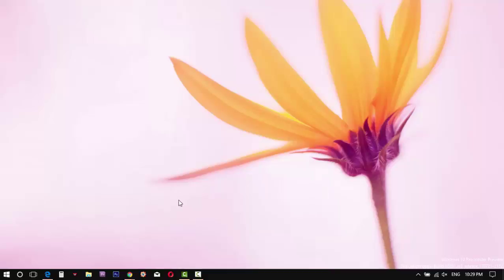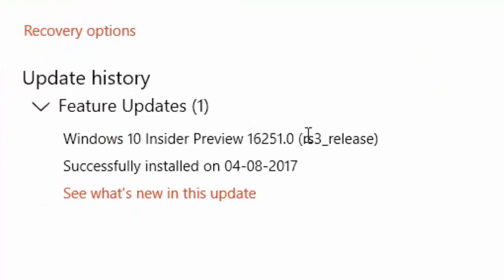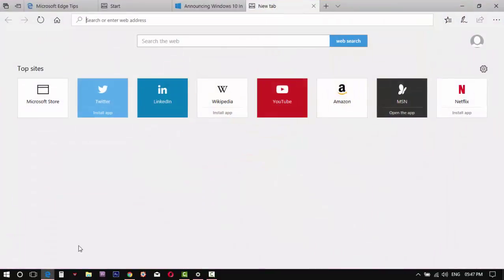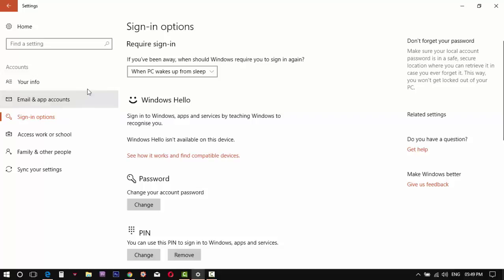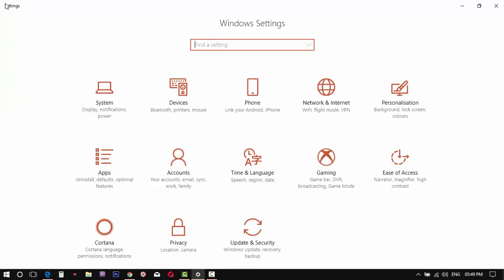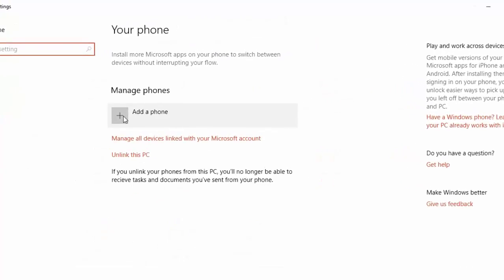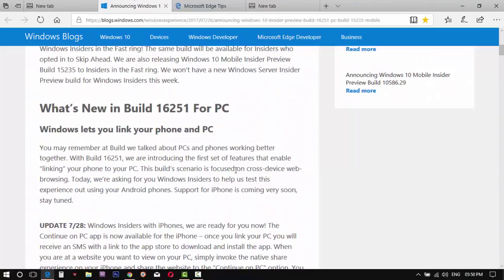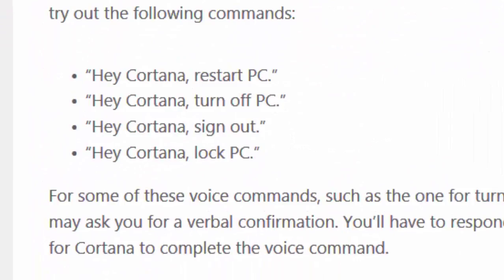Windows 10 build 16251 new features. What’s New in Build 16251.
New features in Windows 10 build 16251.  live preview.  What is new in windows 10 insider preview build. What’s New in Build 16251 For PC.